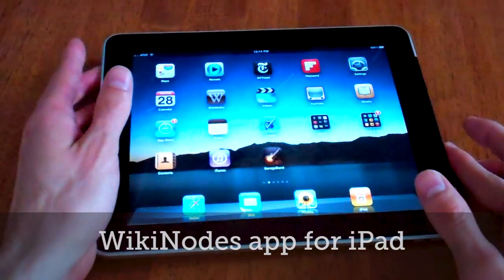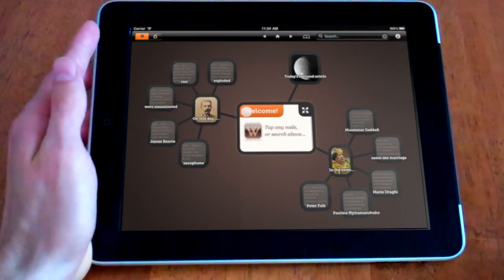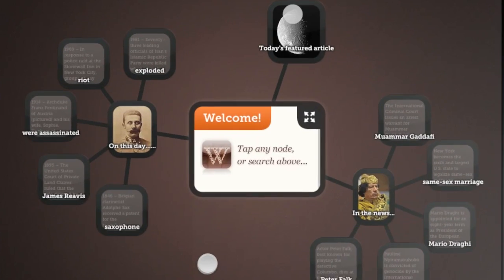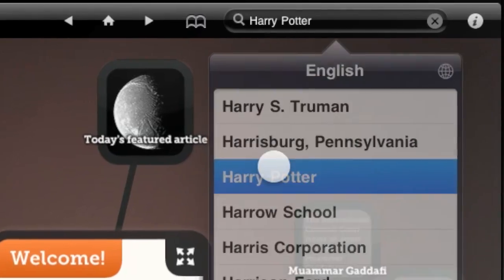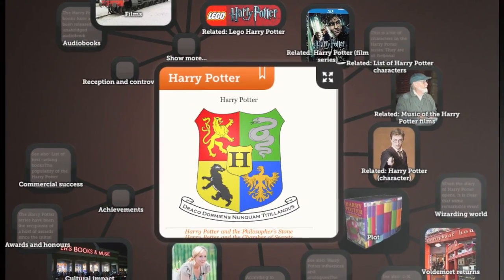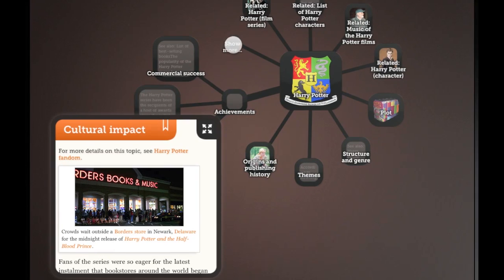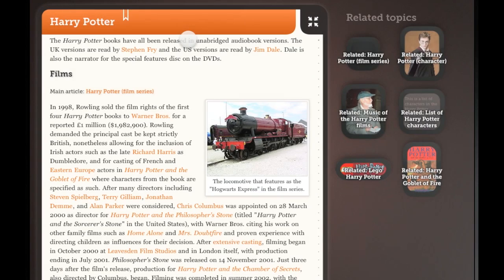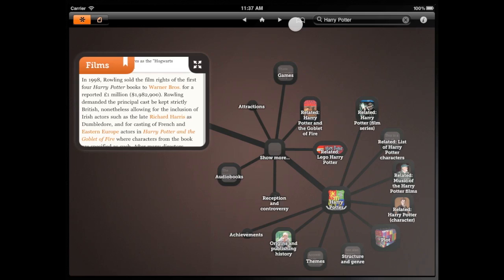WikiNodes v3.0 Demo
WikiNodes puts the knowledge of Wikipedia at your fingertips. Articles appear as nodes that you can touch, drag and spin around. Start by searching. Let's look up Harry Potter. Tap any node, and it expands to give you more information. Nodes link together sections of Wikipedia articles and related topics. You can browse forever. Or slow down to read in more detail, with a full-page view you can scroll up and down. Bookmarks and history keep you organized. We hope you'll try it out on your Apple iPad.